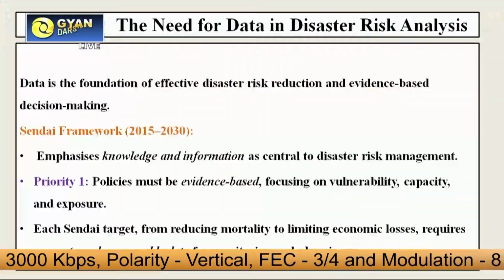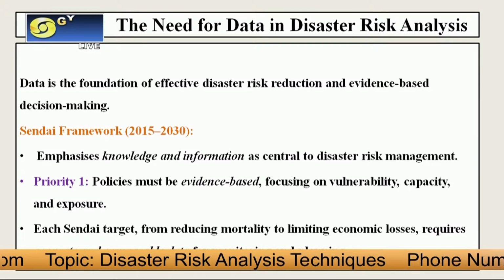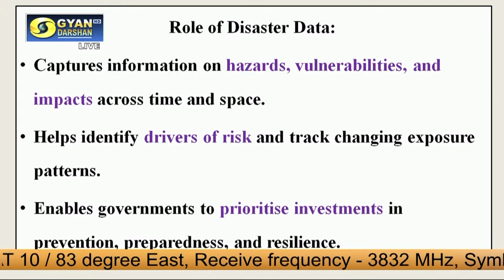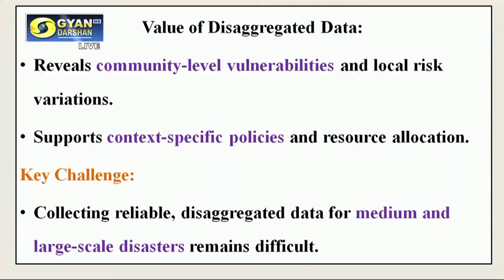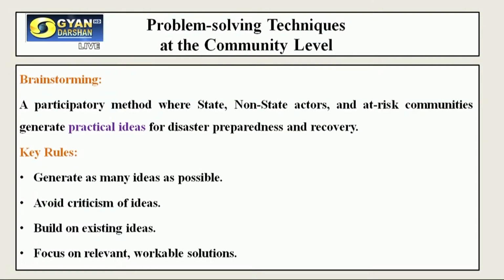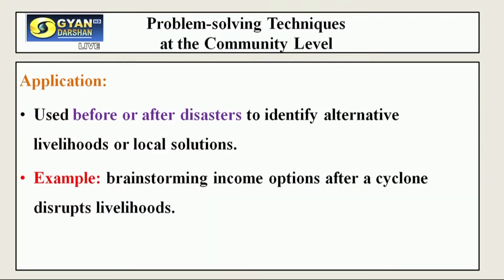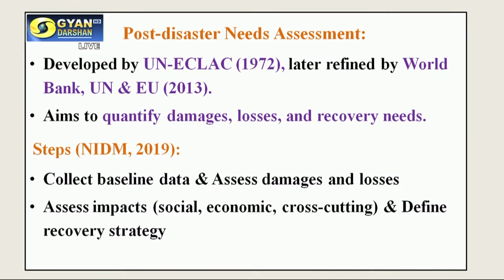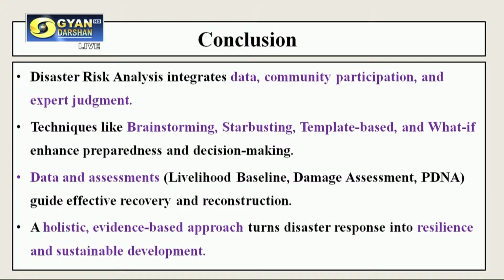Disaster Risk Analysis Techniques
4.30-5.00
Expert: Dr. A. Senthamizh Kanal
School: School of Social Sciences (SOSS)
Programme: Post Graduate Diploma in Disaster Risk Reduction and Management (PGDDRRM)
Course Code: MPA 034
Topic: Disaster Risk Analysis Techniques